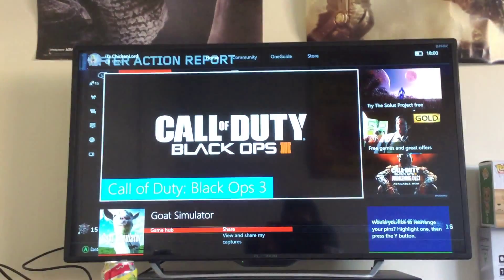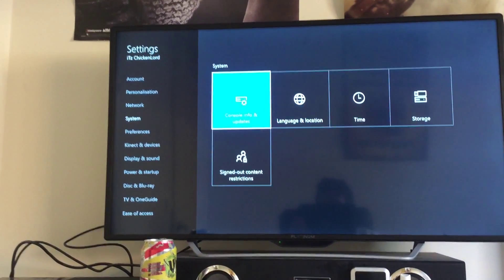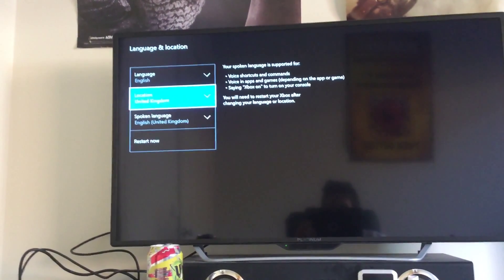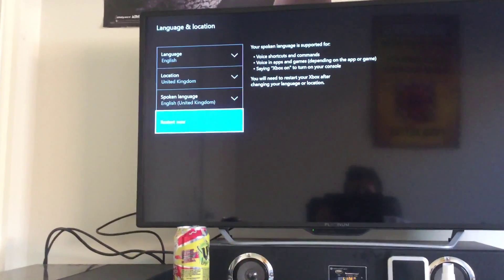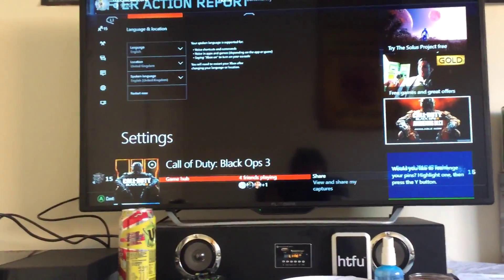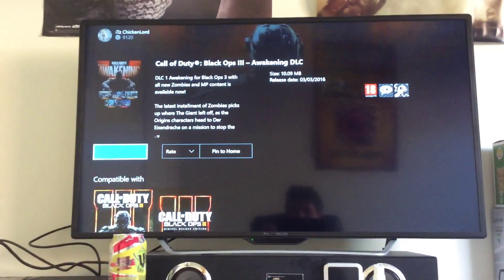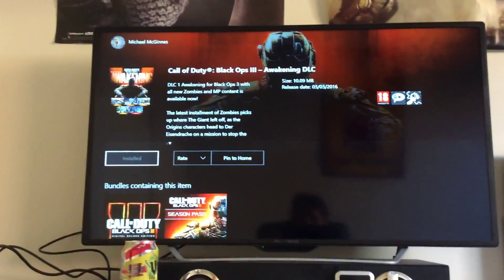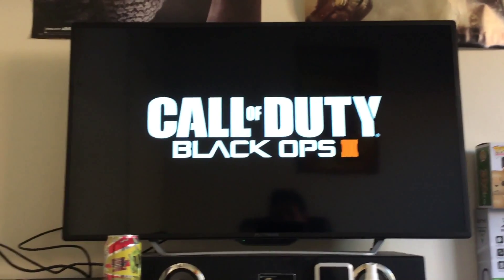HOW TO GET AWAKENING DLC EARLY